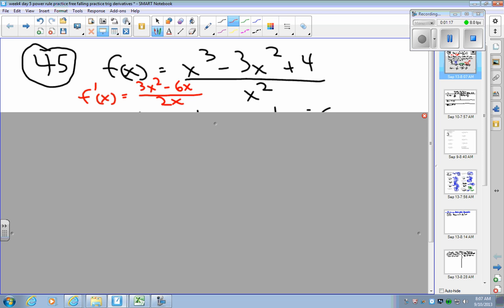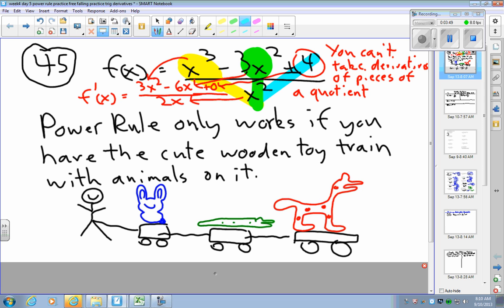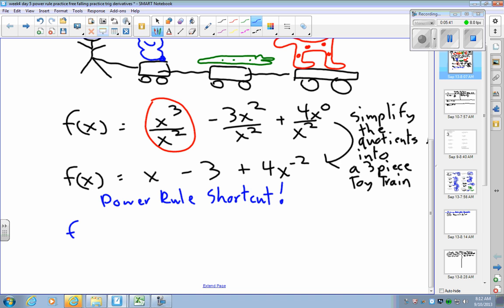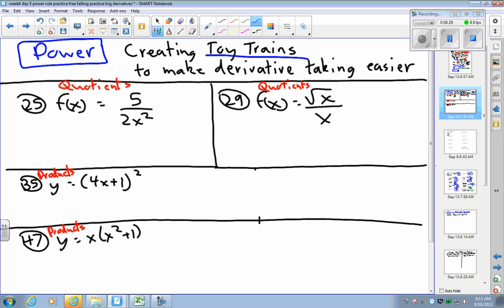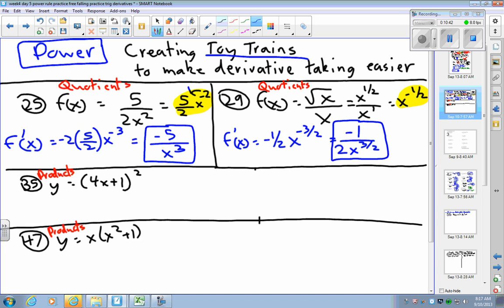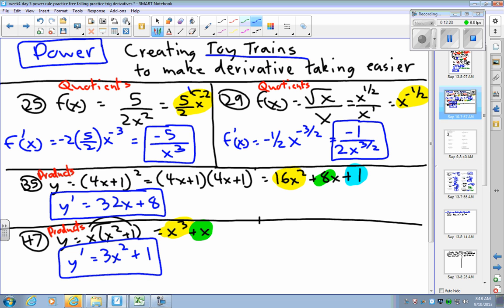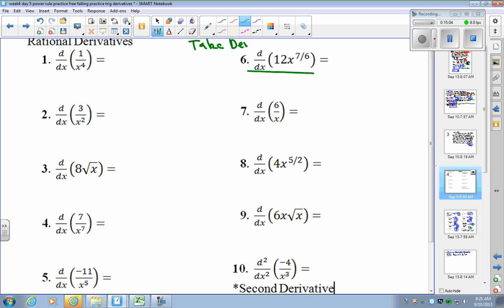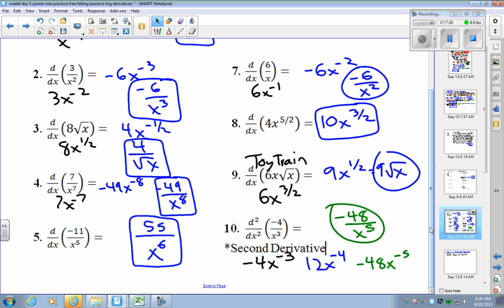September 12th Basic Rules of Derivatives Continued Video 1